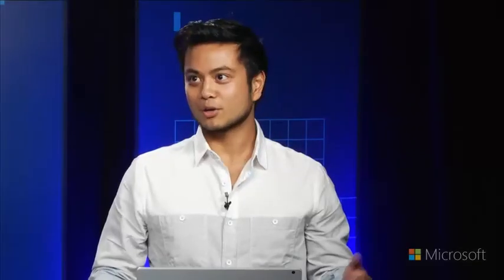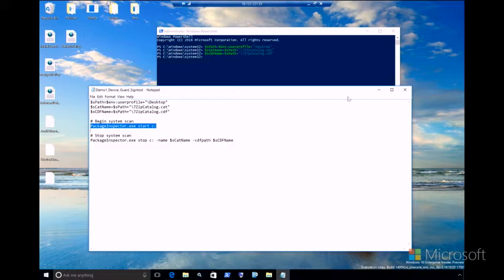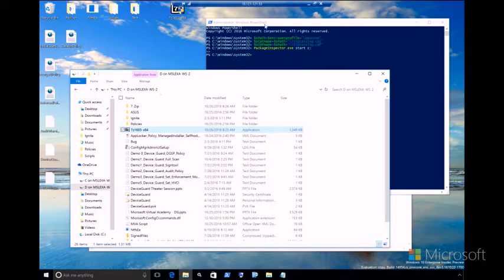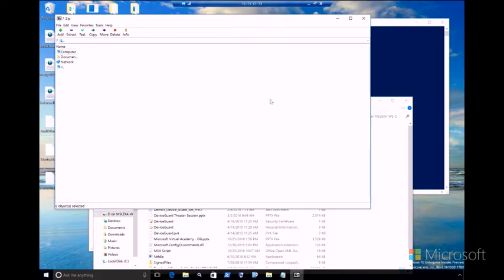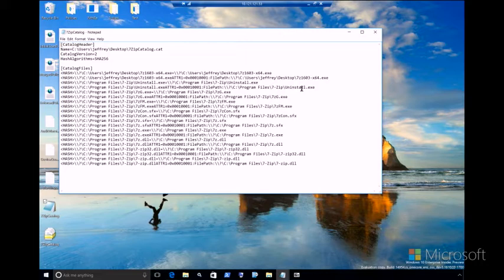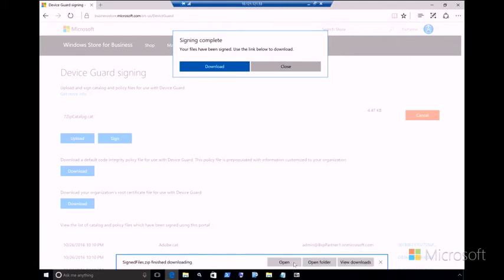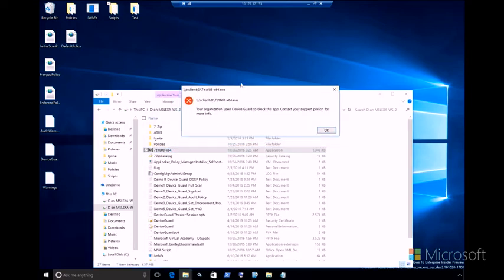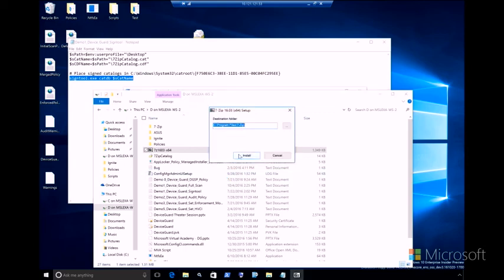Device Guard a video explain and intro for beginner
Với mỗi phiên bản của Windows, Microsoft đã tiến dần đến con đường tiếp cận bảo mật cho hệ điều hành máy tính để bàn của mình. Microsoft đang tiếp tục tập trung vào việc chạy bảo mật trên phần cứng với một giải pháp dựa trên hypervisor để tạo ra một chế độ an toàn đáng tin cậy với Device Guard thiết bị bảo mật